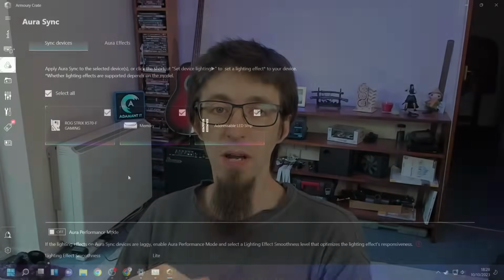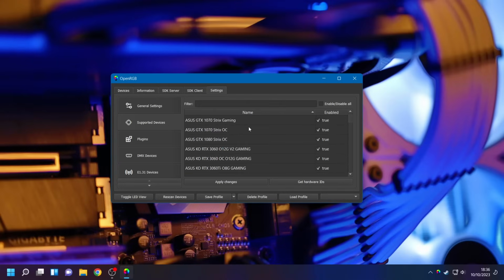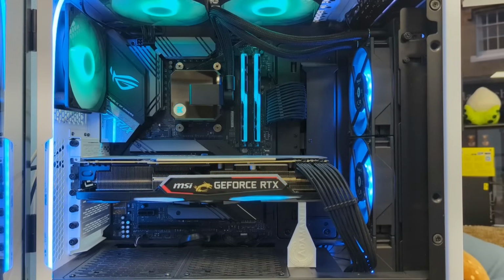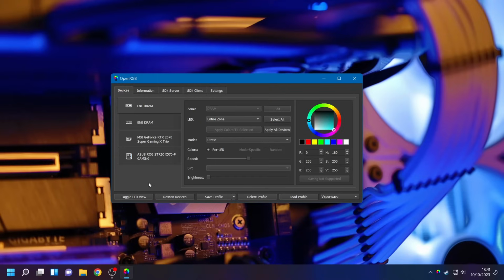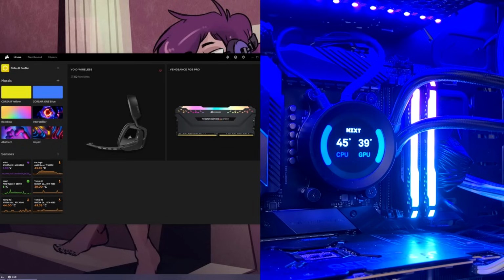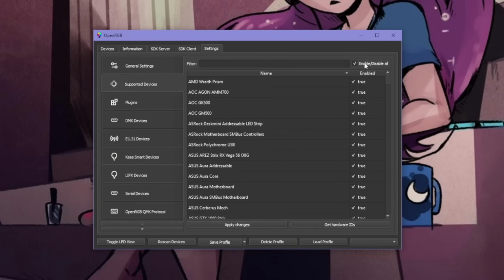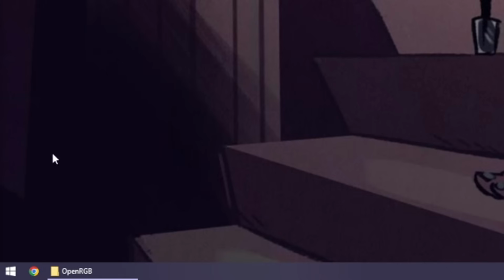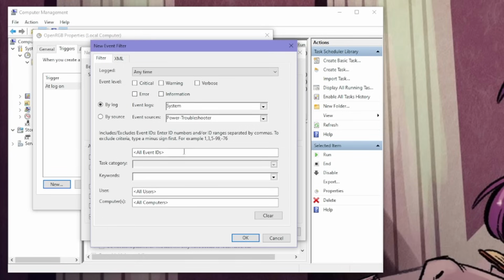Cleaning up RGB control with OpenRGB - LFC#373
[This video isn't sponsored or anything, I just wanted to tell people about OpenRGB because I think it's great.] RGB management is a mess. But it _is_ possible to untangle it without ten thousand apps running in the background. Here's a quick run-down on how I do it.

Chapters:
00:00 - Intro
02:18 - Basic Setup Example
06:46 - Mixed Setup Thoughts
10:08 - Advanced Setup
13:44 - Conclusion